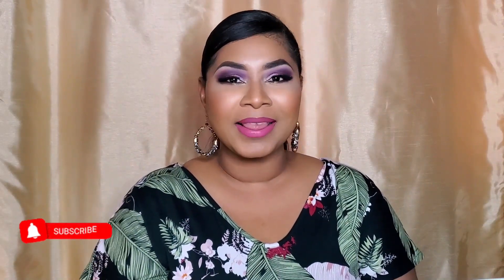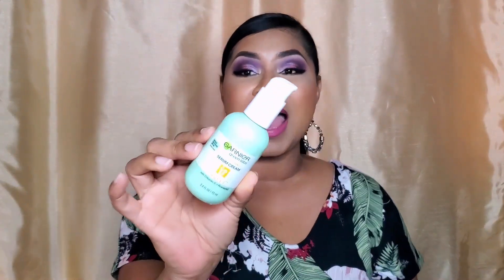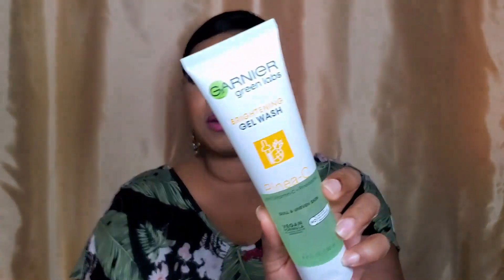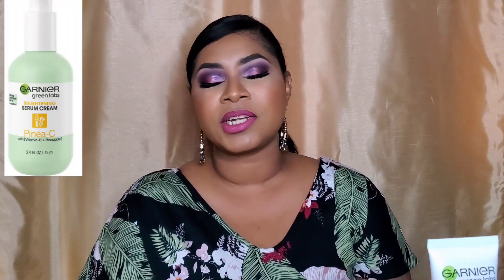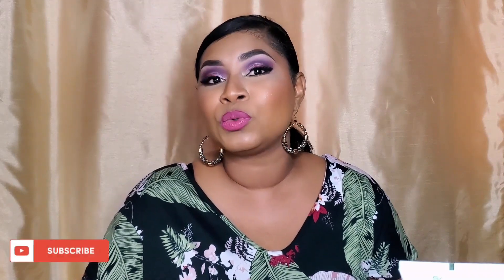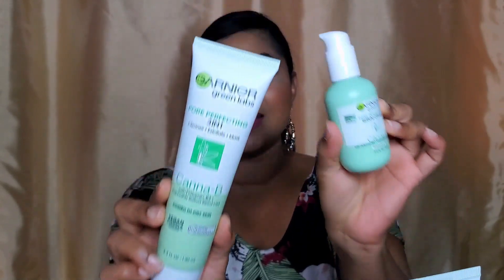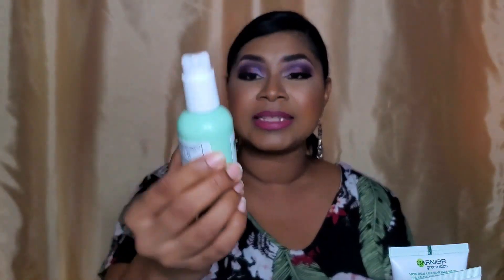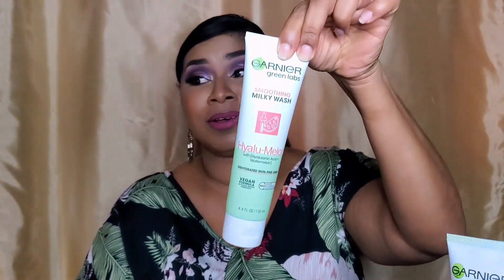Garnier green labs - Is It for You? |Review |Sheri Approved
Garnier green labs promises your morning 4 step skincare routine in just 2 products. Genius idea right? This is my review on the 3 lines they've released so far.

Time Stamps
0:57 About Garnier green labs (concept, packaging, claims etc)
3:00 Review Pinea C Line
6:57 How much moisturiser you should use to get SPF 30 coverage
7:57 My personal experience
8:55 How it performs as a makeup base
9:12 Review Hyalu-Melon Line
11:25 Review Pore Perfecting Canna B Line
14:13 Who do I recommend this line for?
16:43 Who this line may not be for?

Products mentioned:
Garnier green labs Pinea C Gel Cleanser
Garnier green labs Brightening Serum Cream Pinea C
Garnier green labs Hyalu-Melon Smoothing Milky Cleanser
Garnier green labs Replumpling Serum Cream Hyalu-Melon
Garnier green labs Canna-B Pore Perfecting 3-in-1 Cleanser + Exfoliator + Mask
Garnier green labs Pore Perfecting Serum Cream Canna-B

On my face:
Eyes: Rare Beauty Magnetic Spirit Eye Shadow Palette (lid shades "Grounded" and "Passion") and Natasha Denona Eyeshadow Palette 5 (shade "Aubergine" and "satin skin")
Dior Backstage Face & Body Foundation & Bobbi Brown Skin Longwear Weightless Foundation
Face highlighter and inner corner: Rare Beauty Magnetic Spirit Eye Shadow Palette (shade "Power"
Lipstick  - L'oreal Infallible Pro Matte Liquid Lipstick (shade 820 Praline de Paris)
Lip liner - RealHer in Be Yourself, Be Real Her

Dress: Floral Maxi Dress, L $11.99 Amazon